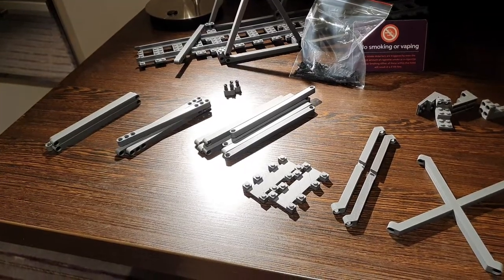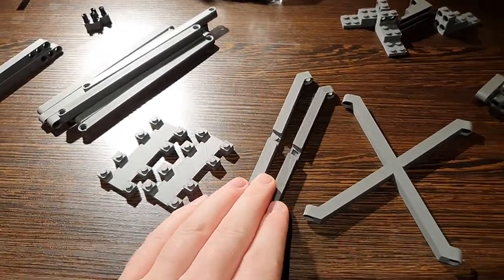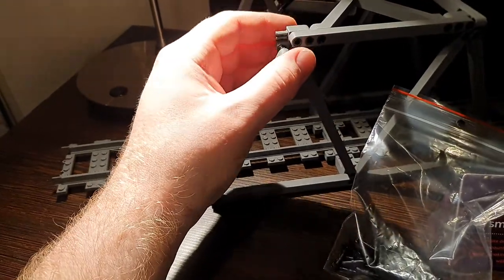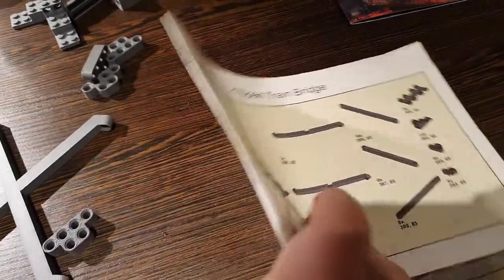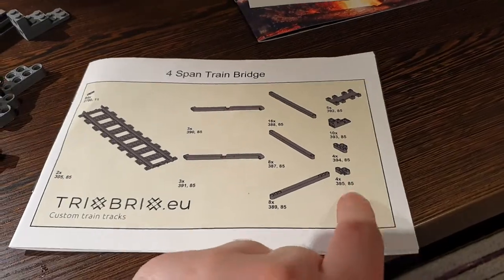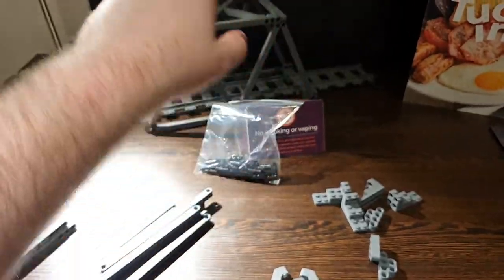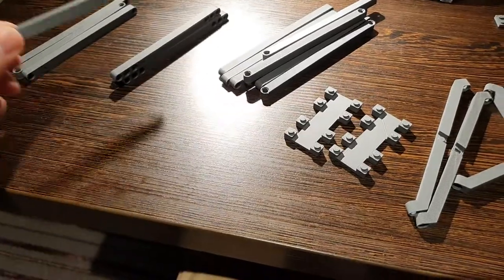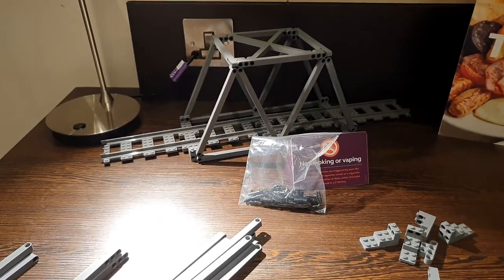TrixBrix Truss bridge review: hotel room edition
there was much commotion around the TrixBrix 3d printed bridge and how good it is.

In this quick overview, I go over the parts in the kit, their quality, and how much (or little) is actual LEGO parts.